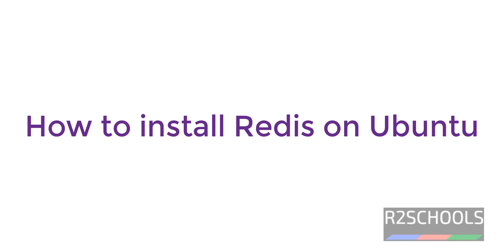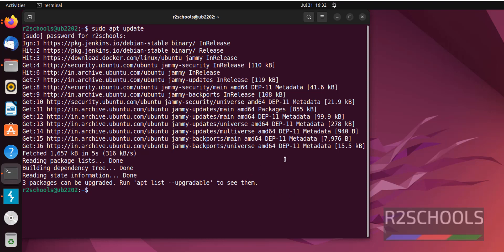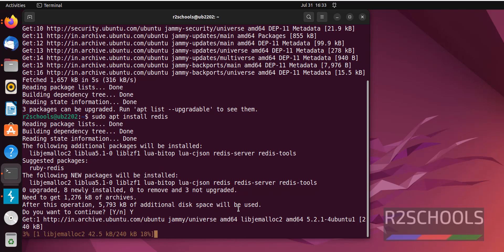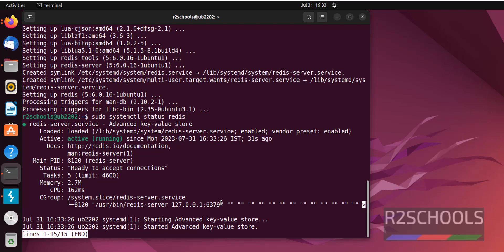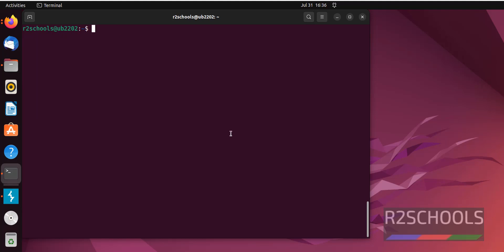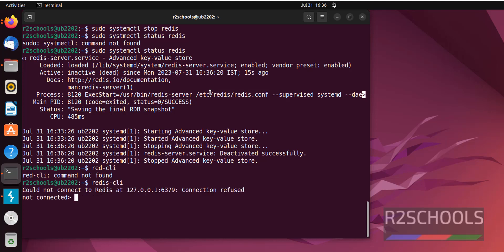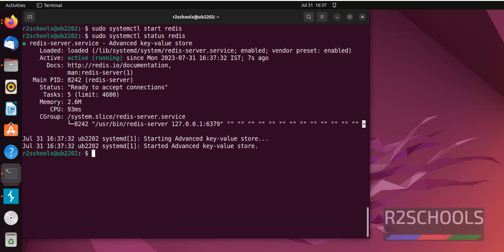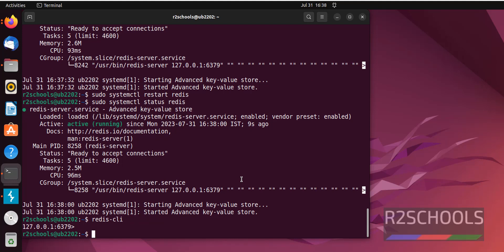How to install Redis on Ubuntu Linux | Updated 2024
In this video, we will see How to install Redis on Ubuntu Linux step by step.

How to install Redis on Ubuntu Linux,
How to install Redis Server on Ubuntu Linux,
How to install Redis on Linux,
Install Redis on Ubuntu Linux,
Install Redis Server on Ubuntu Linux,
Install Redis on Linux,
Redis Server install on Ubuntu,
Redis install on Ubuntu,
Redis server install on Linux,
Redis installation on Ubuntu,
Redis installation,
Redis tutorials,
Redis beginner tutorial,
Redis Installation,
Redis cli comamnds,
redis connection on Linux,
Install latest redis version on Linux,
Install latest redis version on Ubuntu,
Download Redis,
Redis commands,
redis install ubuntu,
Python redis client,
java redis client,
Python redis connection,
Java redis connection,
Redis list keys,
redis cli,